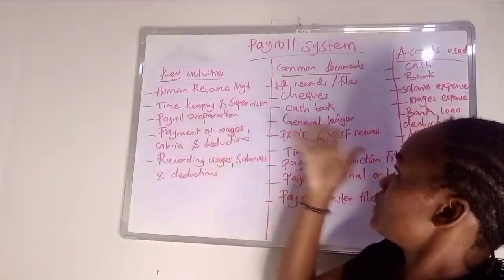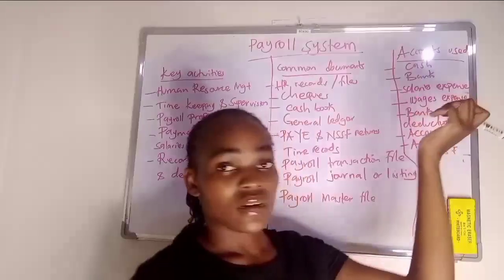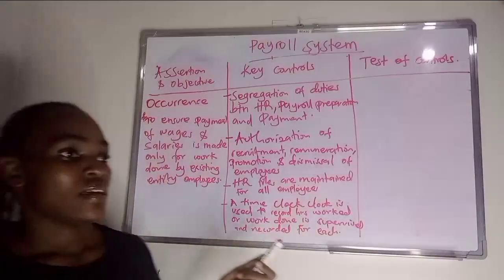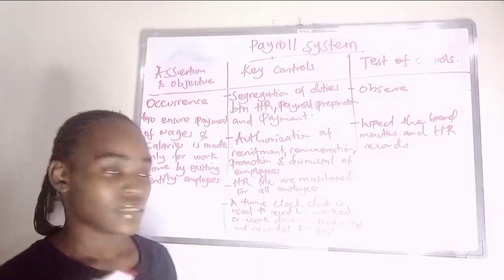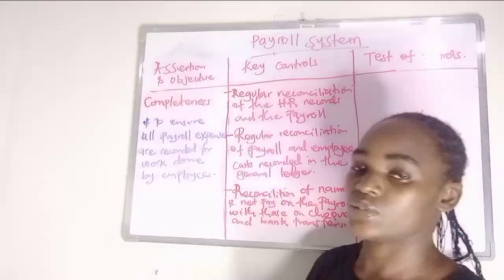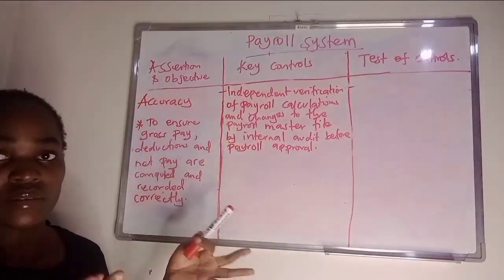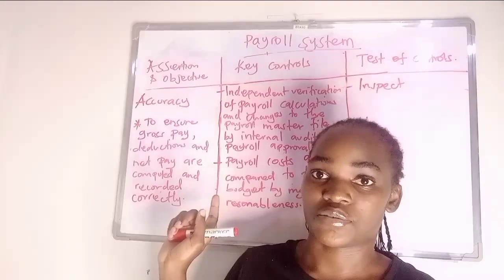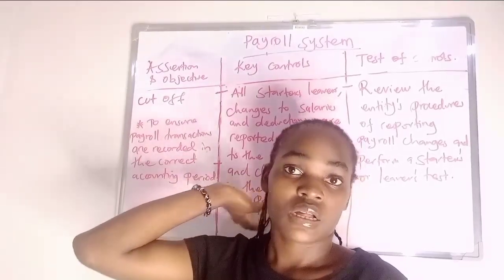payroll system//Assertions & objectives//Key controls//Test of controls (Auditing @NAISHAACADEMY )